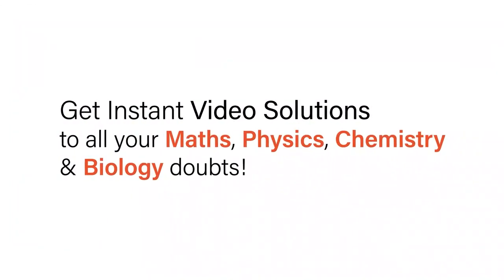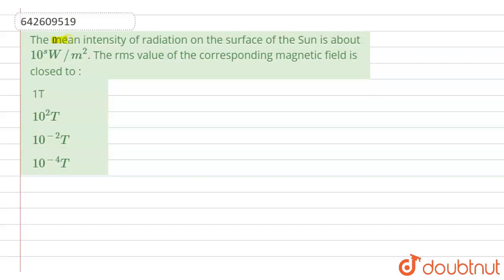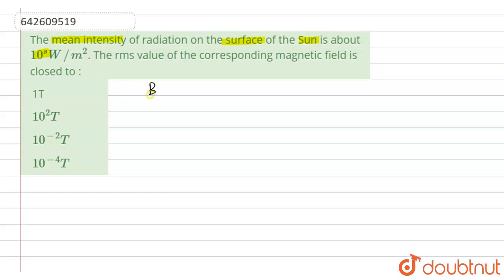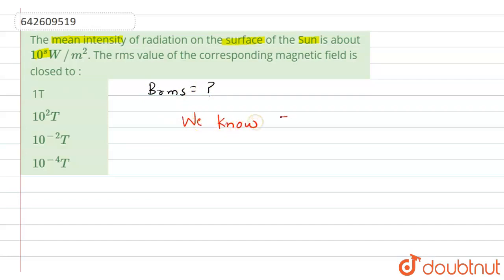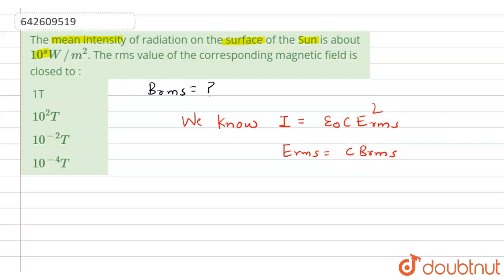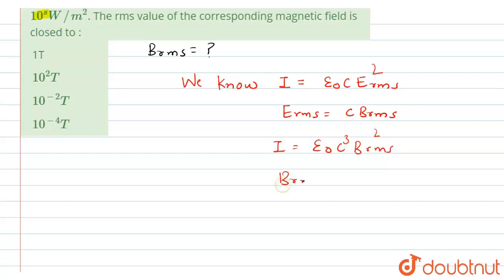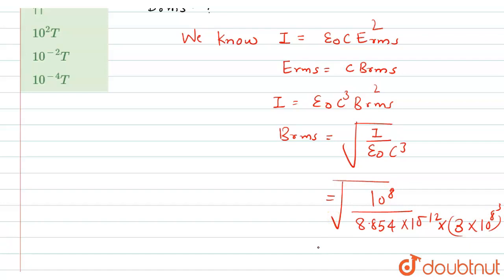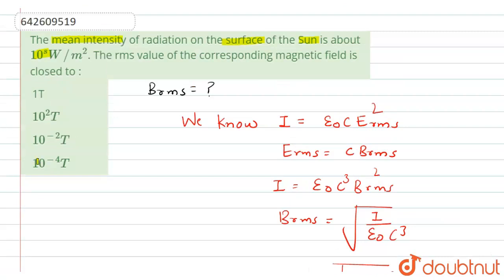The mean intensity of radiation on the surface of the Sun is about 10^(s)W//m^2. The rms value o...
The mean intensity of radiation on the surface of the Sun is about 10^(s)W//m^2. The rms value of the corresponding magnetic field is closed to :
Class: 12
Subject: PHYSICS
Chapter: JEE MAINS
Board:IIT JEE

👉 Have Any Query? Ask Us.